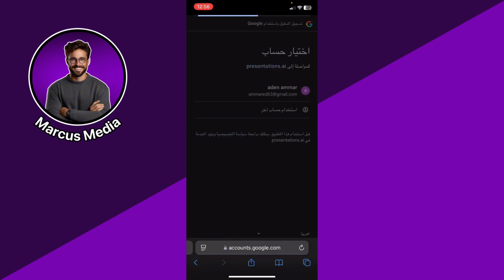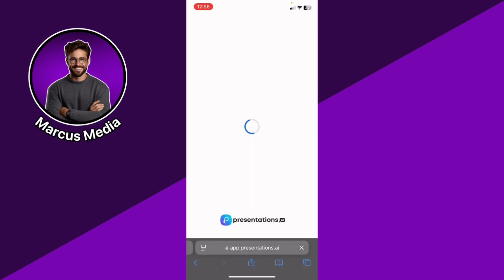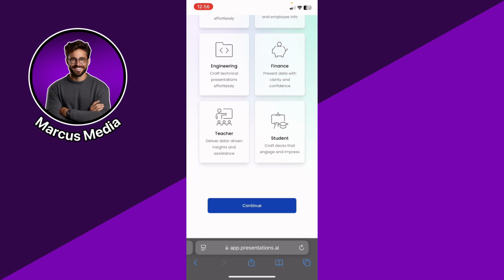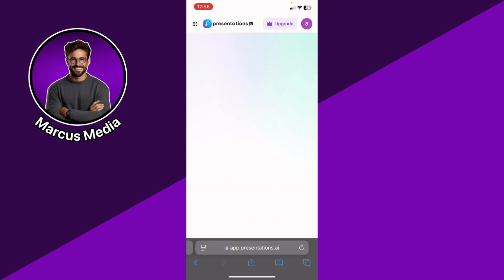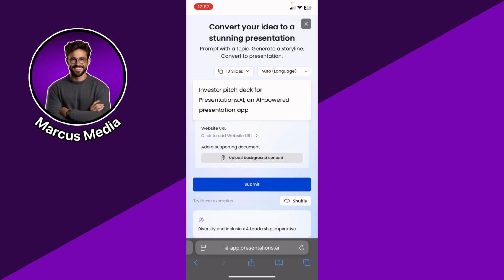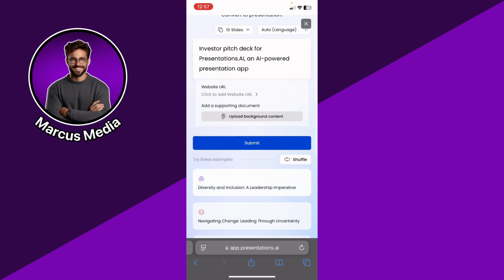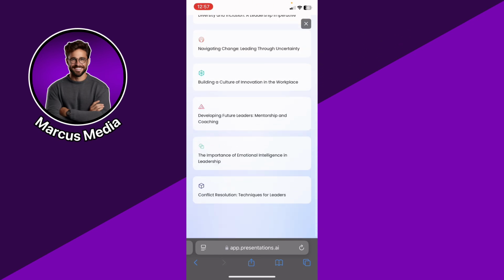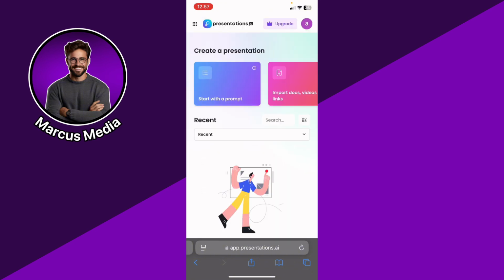How to Create Account in Presentations.AI - Full Guide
How to Create Account in Presentations.AI

Hey everyone! 👋 In this video, I’ll show you how to create an account in Presentations.AI. 📊💻 This platform helps you design stunning presentations with AI-powered templates. Follow these easy steps to sign up and start using all the amazing features right away!